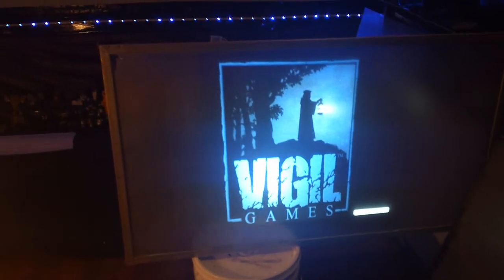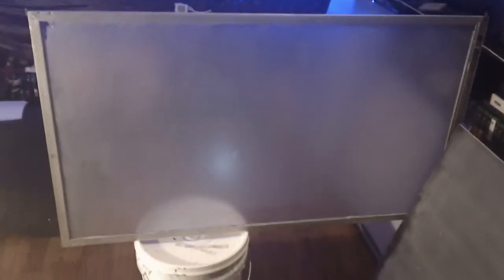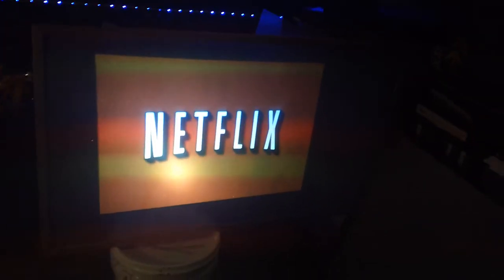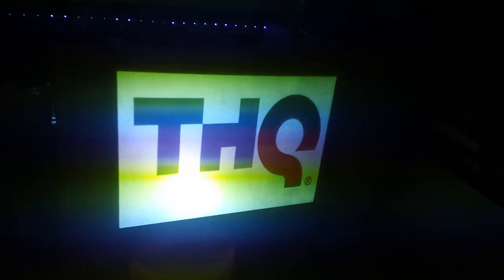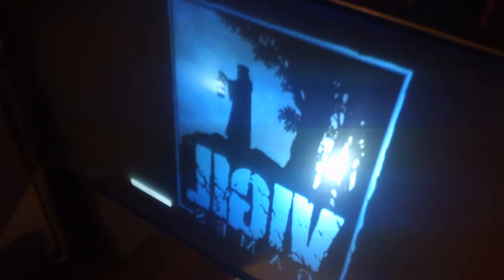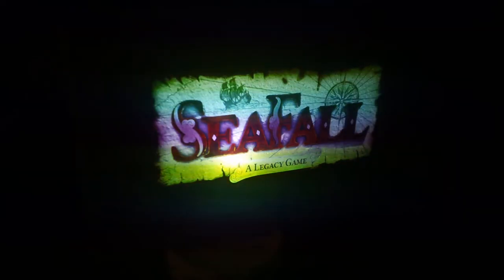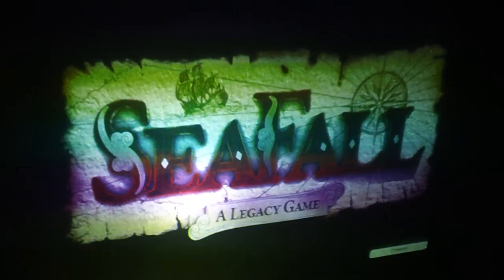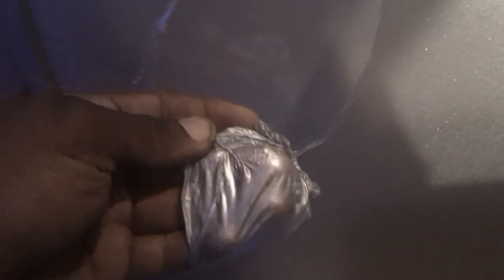ADVERTISING WITH DIGITAL1CRYSTAL CLEAR HD SCREEN PAINT!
There are so many way that our new digital1crystal clear HD screen paint can be use one of the things is our transparent screen paint is great for business advertising now you can paint a huge display on your store front window and showcase your ads with just a projector and a computer. Change your ad any time you want with out the extra cost and the best part these screen are so amazing drawing in a crowd is just to easy. Clean up is very easy if you wish to remove your window screen ad just peel away and it gone. Sold in 1-2 qt full kits price under $200 launch 11/27/13 For more info on what where all about check us out
Twitter.com/digital1ceo